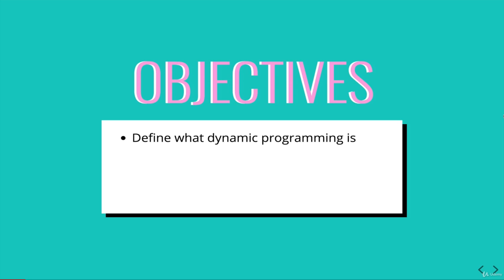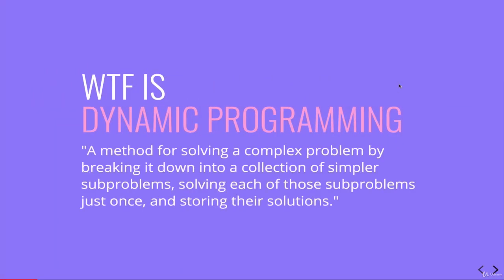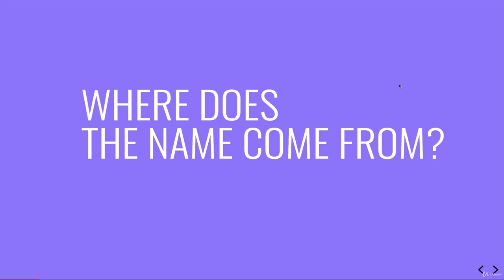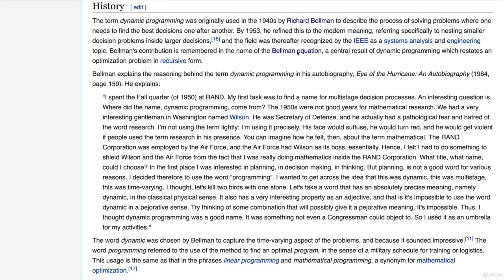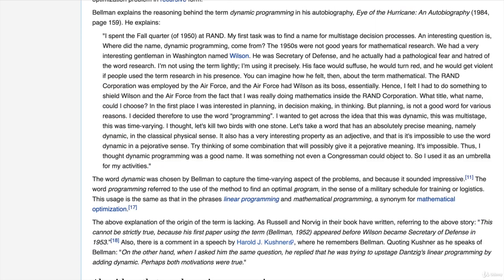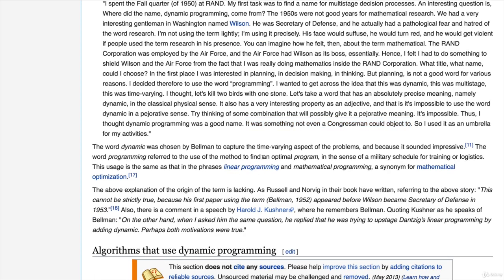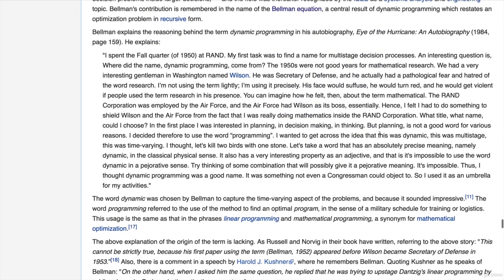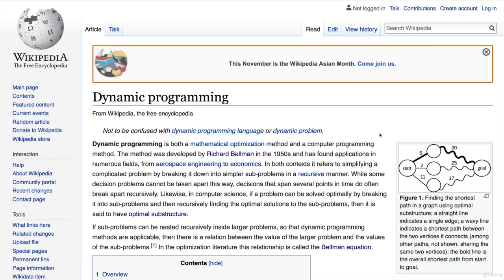29. Dynamic Programming (1-5)(1)